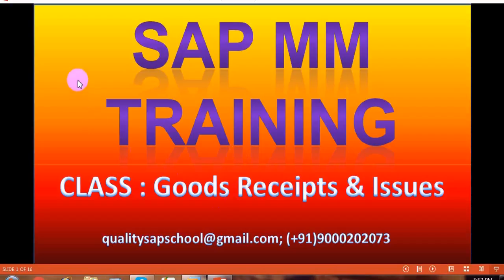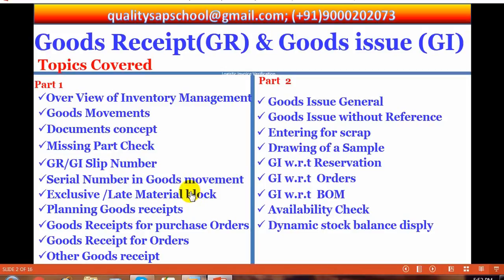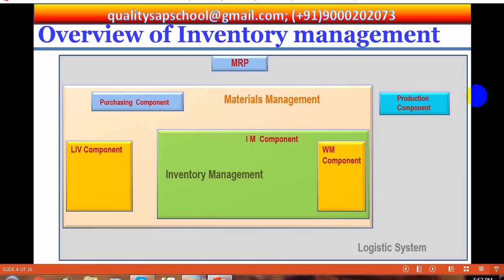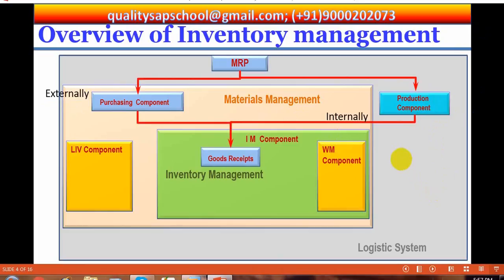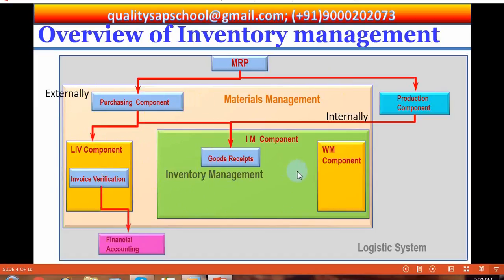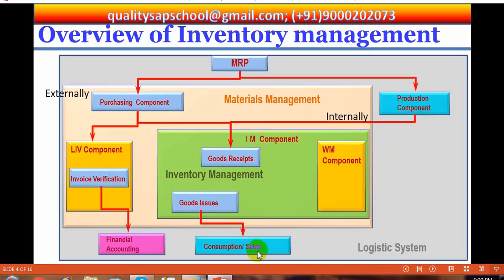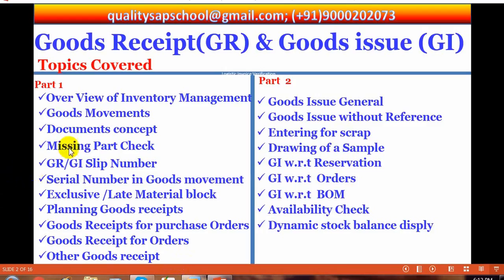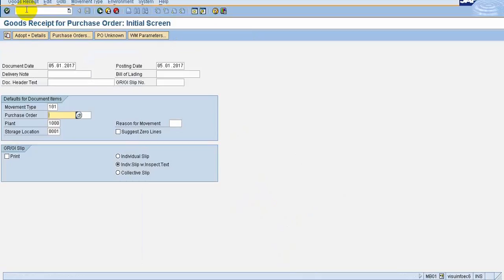Automatic PO Creation while Goods Receipt and GR/GI Syllabus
This video contains topics to be trained under Goods Receipts and Issue and also Automatic Purchase Order Creation with good receipt.